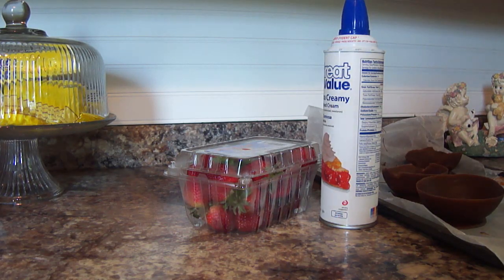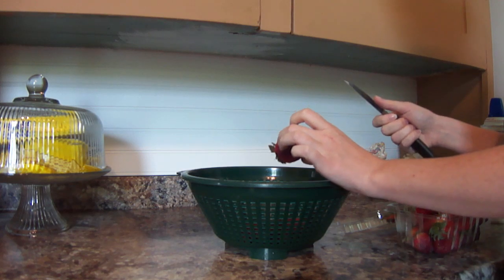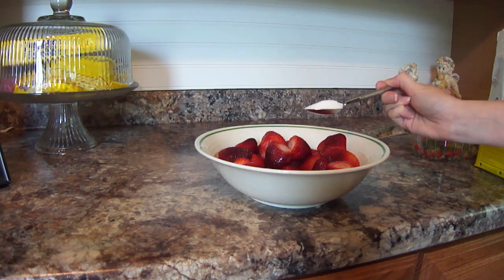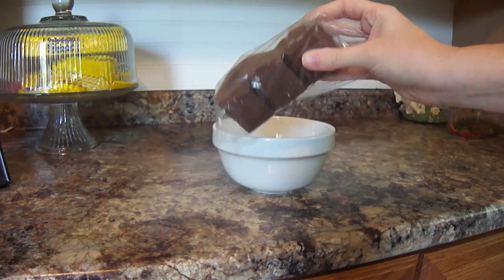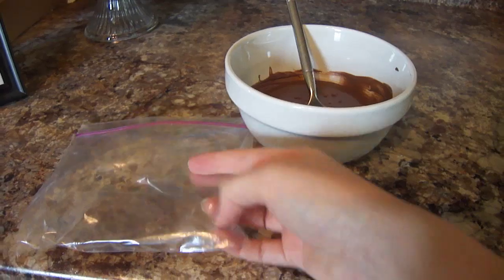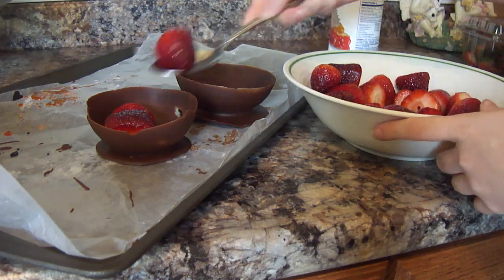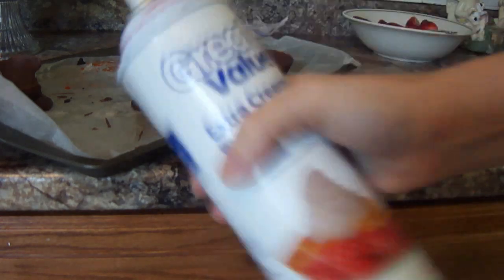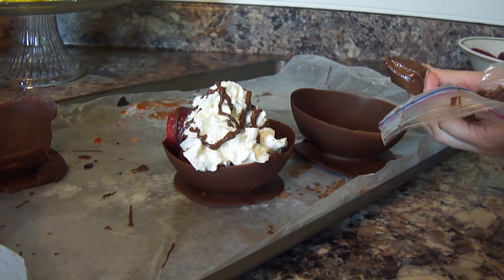Chocolate ALL AROUND! (choco-covered strawberries in chocolate bowl)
Yum. Can anyone say, YUM?